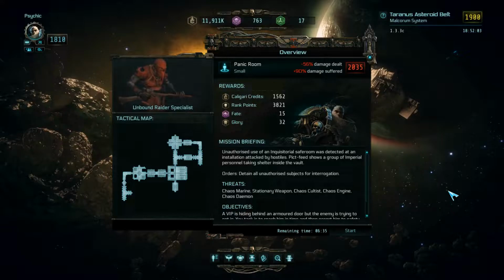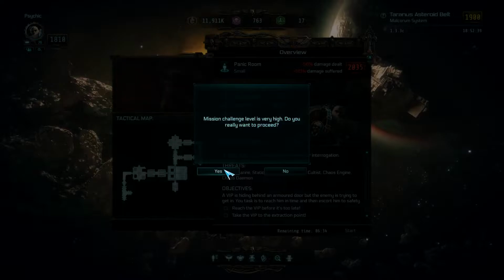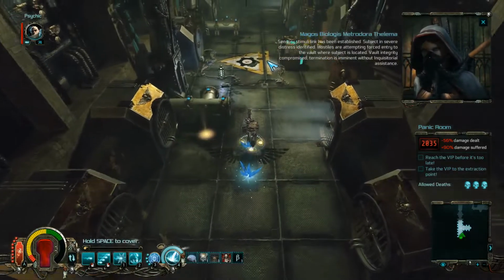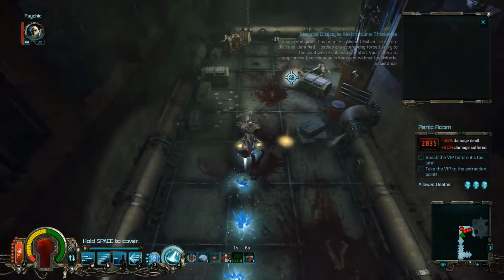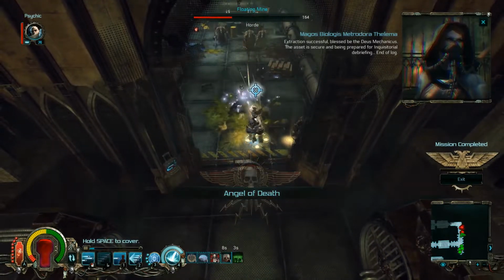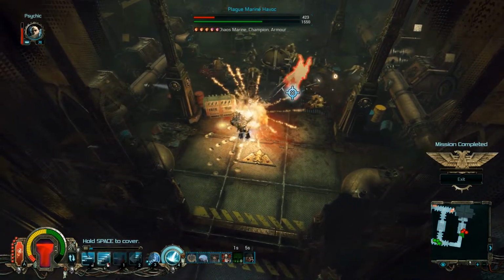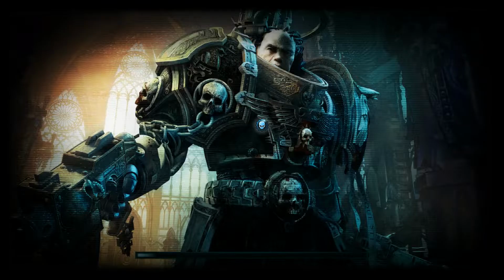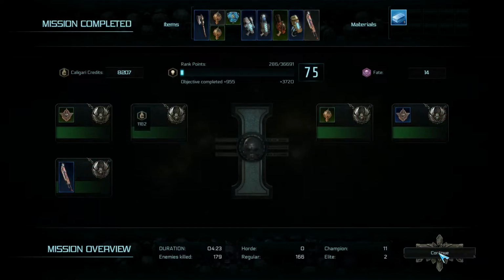A Imperial Installation Under Attack | Let's Play Warhammer 40,000: Inquisitor - Martyr #780